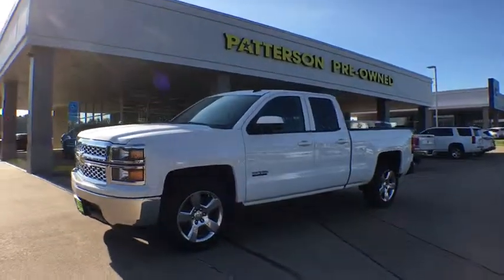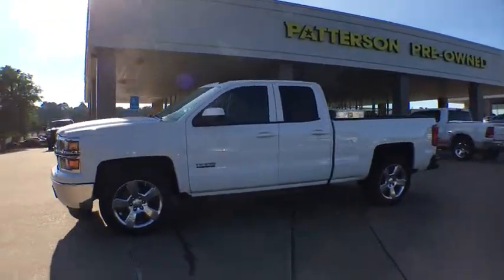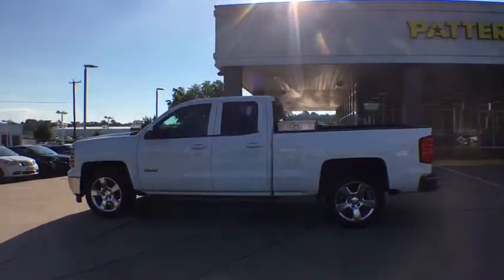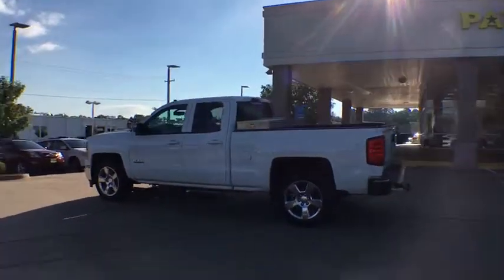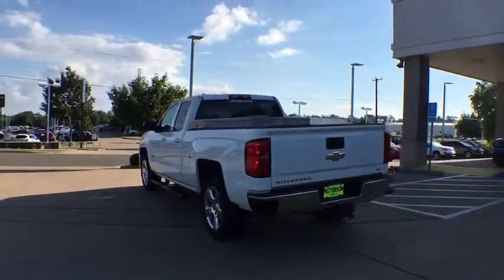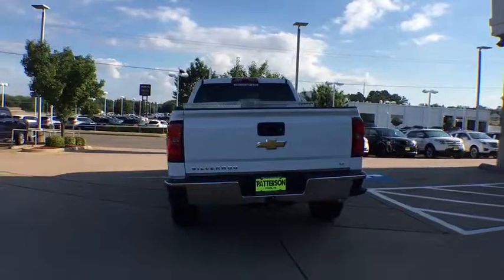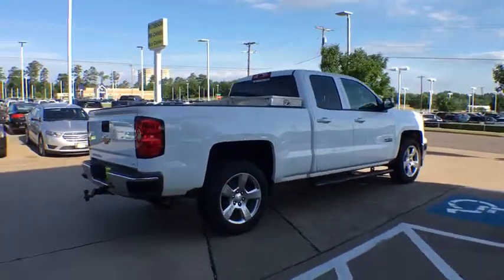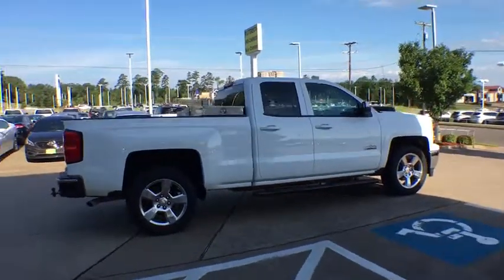2014 Chevrolet Silverado 1500 Tyler, Longview, Mineola, Jacksonville, Lindale, TX HP370690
Summit White U 2014 Chevrolet Silverado 1500 available in Tyler, Texas at Patterson CDJR Hyundai Tyler. Servicing the Longview, Mineola, Jacksonville, Lindale, TX area.
2014 Chevrolet Silverado 1500  - Stock#: HP370690 - VIN#: 1GCRCREH7EZ370690

3120 S SW Loop 323

Recent Arrival! **CLEAN AUTOCHECK**, **AUTOCHECK 1 OWNER**, **LOCAL TRADE**, **NON SMOKER**, **NAVIGATION**, **RUNNING BOARDS**, **BLUETOOTH HANDS FREE CALLING**, **TOWING PACKAGE**, **LOCAL TRADE IN - NEVER A RENTAL**, **V8 POWER!**, **FREE LIFETIME WARRANTY**. Odometer is 6264 miles below market average!brbrbr2014 Chevrolet Silverado 1500 LT EcoTec3 4.3L V6 Flex Fuel 6-Speed Automatic Electronic with Overdrive RWD Summit WhitebrbrbrAwards:br  * NACTOY 2014 North American Truck of the Year   * 2014 KBB.com Brand Image AwardsbrbrbrReviews:br  * New, more fuel-efficient engines; improved interior; quiet highway ride. Source: Edmundsbr  * While we realize the majority of full-size truck buyers are predisposed towards their favorite brand, the 2014 Chevy Silverado makes a compelling case for itself. From its sophisticated-yet-easy-to-use infotainment system to its surprisingly refined interior, the 2014 Silverado deserves serious consideration from the brand faithful and cross-shoppers alike. Source: KBB.combr  * On the outside, the 2014 Silverado looks like the truck you have come to know and trust. In reality, it is all-new from the ground up and more than ready to take on your toughest jobs to show what it can do. The body has undergone a modern makeover making it more chiseled and sleek at the same time. The most dramatic part is the huge stacked double grille in front, complimented with vertically stacked headlights on either side, all outlined in chrome. The bumper has been contoured as well. Also, its tough persona is further accentuated by the geometric lines of its new sculpted fenders and dual power dome hood. The Silverado currently comes in three models: Short Box Crew Cab, Standard Box Crew Cab, and Standard Box Double Cab. Each has six trims with the 1WT as the Base and the LTZ Z71 as the top-of-the-line option. Knowing that it's what's under the hood that counts, the Silverado has new impressive engines for 2014. The 1WT, 2WT, LT, and LT Z71 come standard with the 4.3L EcoTec3 V-6, with 6-speed automatic transmission. The LTZ and LTZ Z71 come standard with the 5.3L EcoTec3 V-8, which is also an option for the other trims. Major improvements have been made inside as well. It is much quieter and roomier than before, and has high quality materials. The center controls have been updated with an improved layout and are easy to reach. Plus, the seats have been redesigned to keep you more comfortable throughout the day. Chevy's MyLink system is an extremely intuitive and helpful system to use. It allows you to control your music, make calls, and navigate to a number of stored destinations all by using your voice. 2WT, LT, and LT Z71 trims get a 4.2-inch color screen to go with it, and the LTZ and LTZ Z71 get an 8-inch color touchscreen. In terms of safety all models come with 4-wheel ABS disc brakes with Duralife rotors, StabiliTrak with Electronic Sway Control and Hill Start Assist. Plus on models LTZ and Higher you can get the added visibility with a Rear View Camera. Source: The Manufacturer Summary